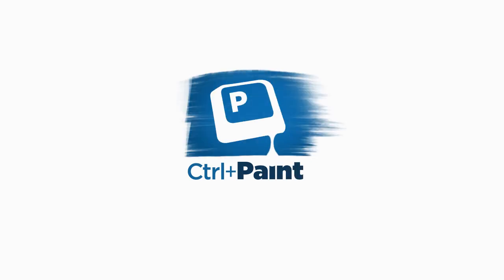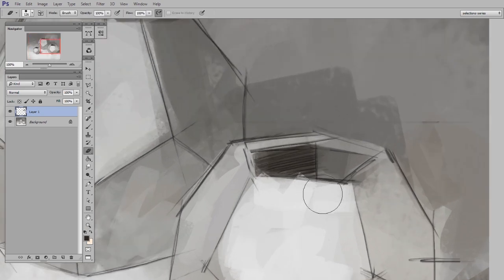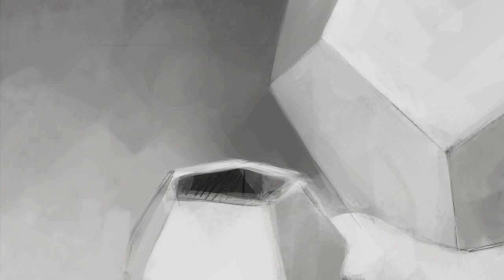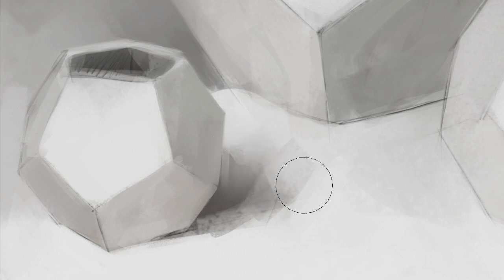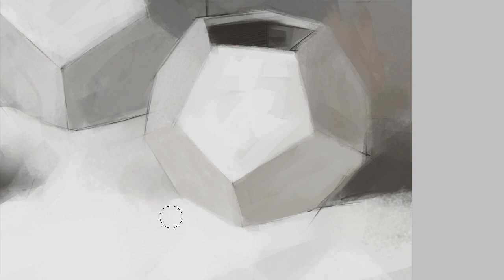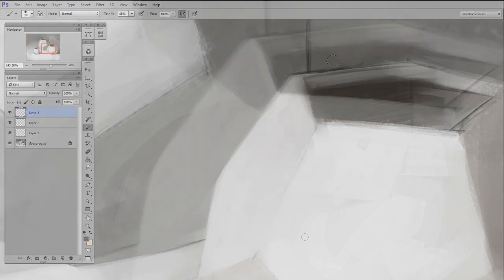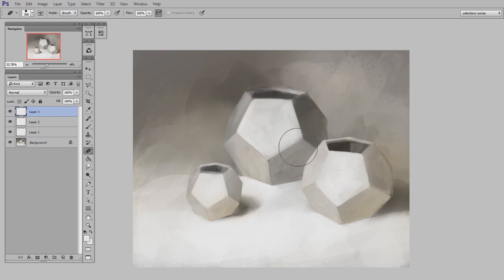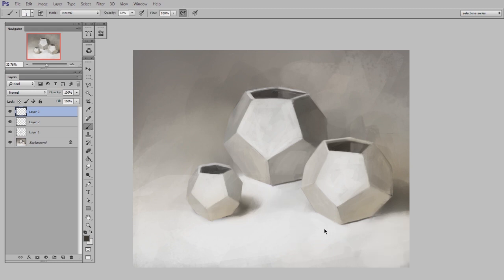Digital Painting Without Layers Pt 1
Sometimes it's a nice change of pace to paint *simply* in Photoshop (or your software of choice).  This digital painting tutorial focuses on the liberating feeling of painting without layers.